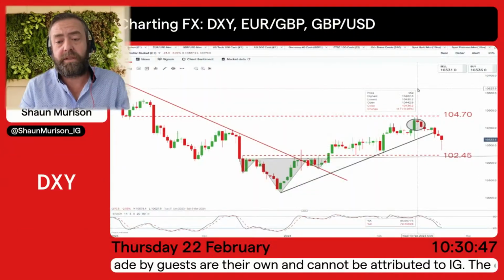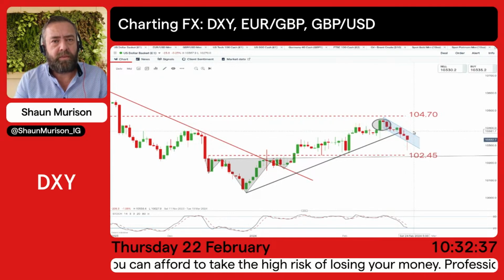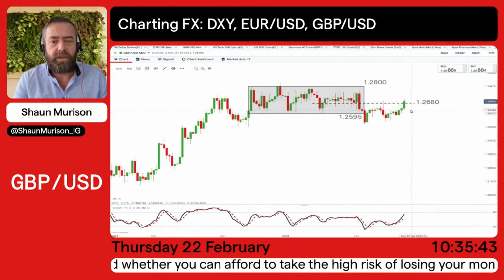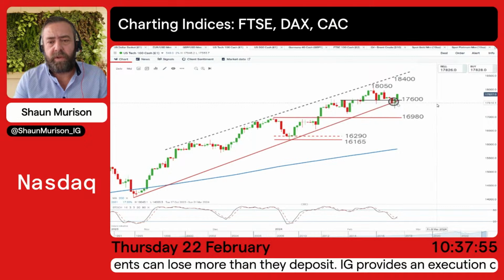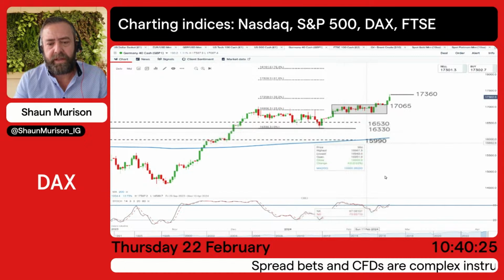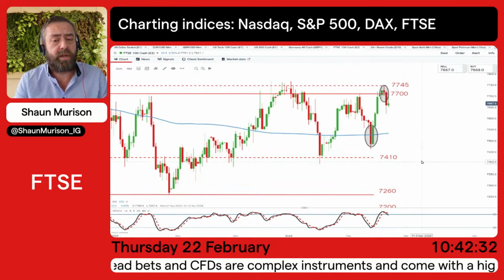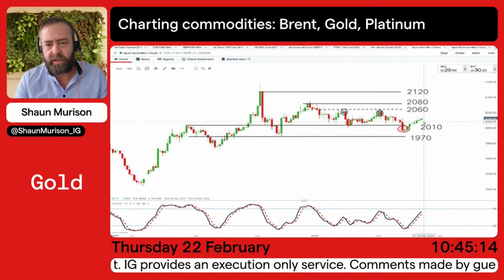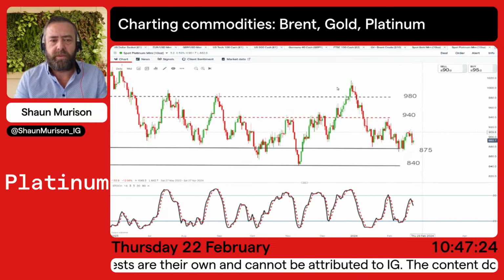Charting the markets - February 22, 2024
Charting the markets: 22 February -
FTSE 100 recovers, Nikkei 225 hits record high and Nasdaq 100 rallies on bumper Nvidia earnings. AUD/USD, EUR/JPY and USD/JPY continue their ascents. And oil, gas and wheat prices rally amid weaker US dollar.